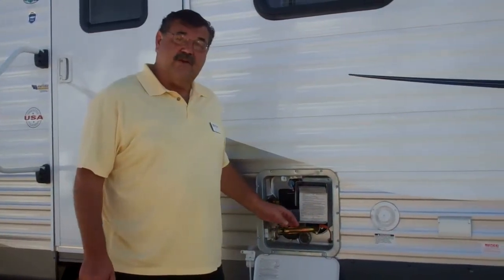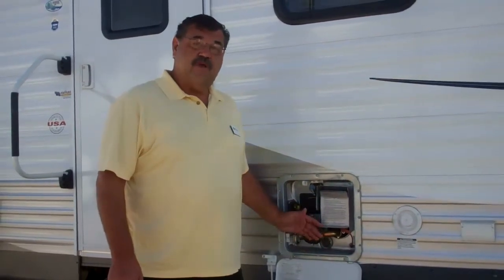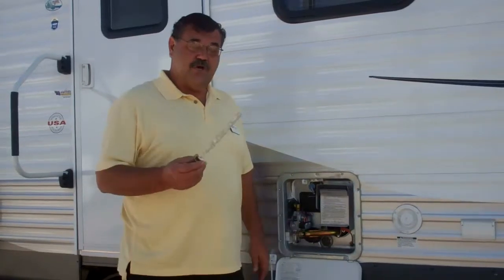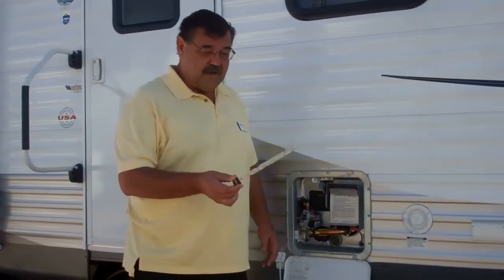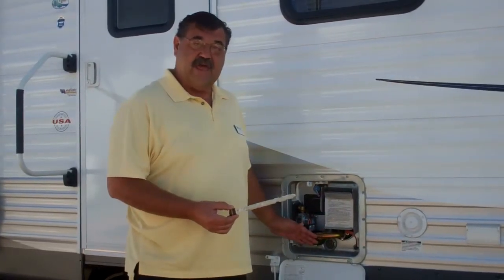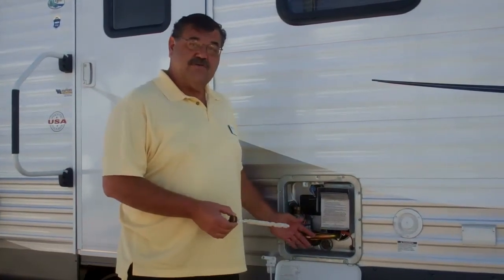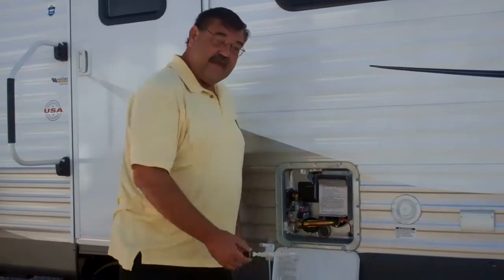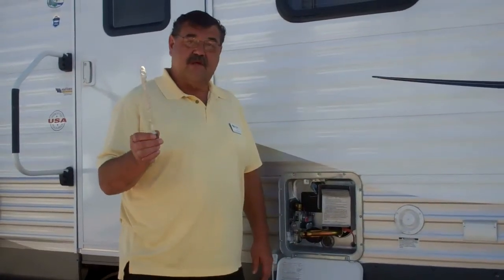Allen Bittner with your RV Tip of the Week!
RV Tip of the Week at Mid-States!